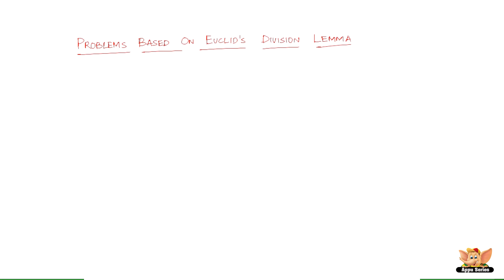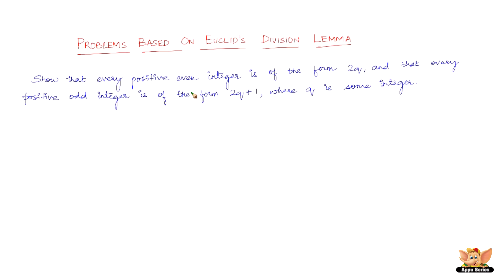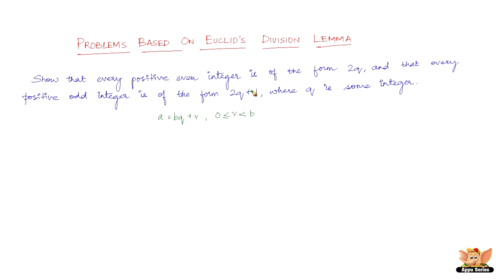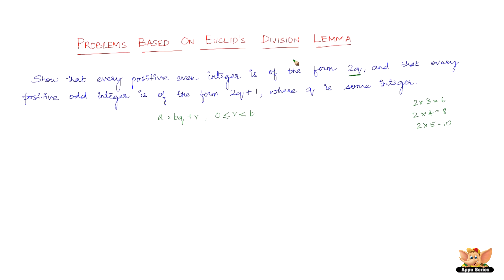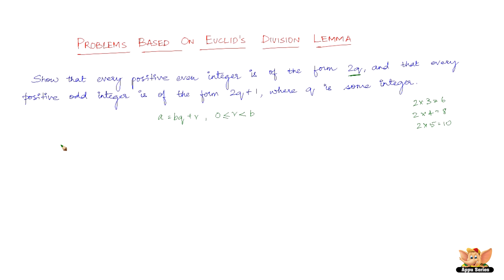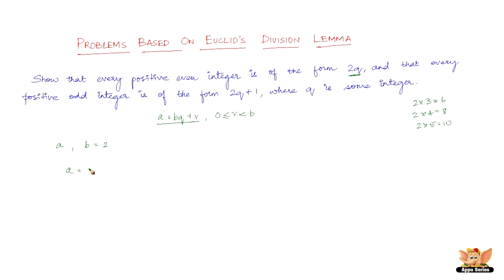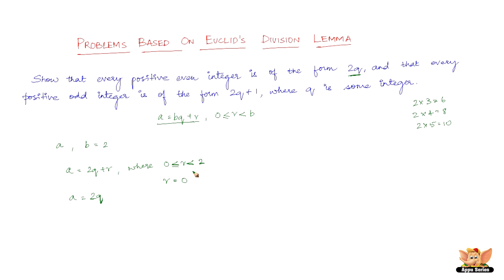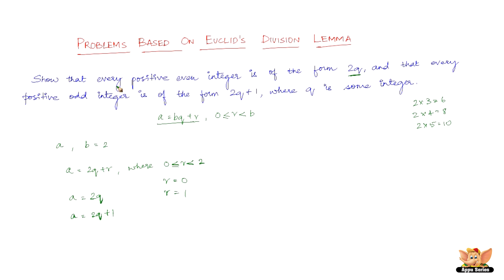How to solve problems based on Euclid's Division Lemma?(1)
Learn how to solve Euclid's Division Lemma from this video.